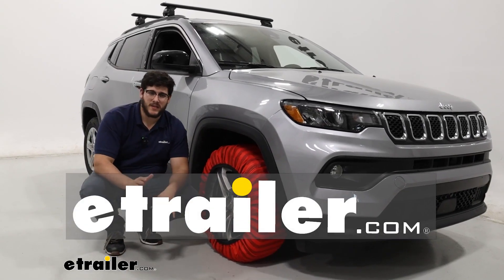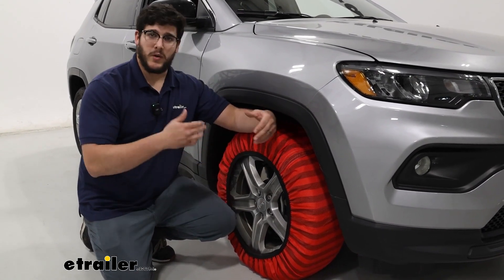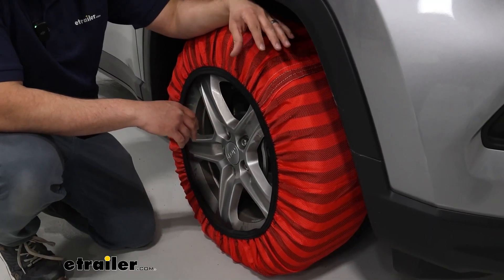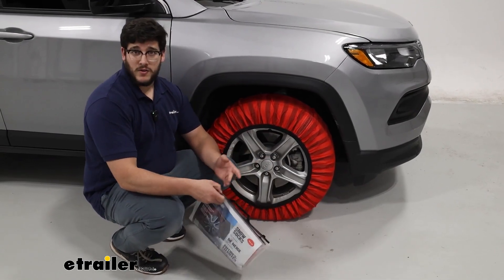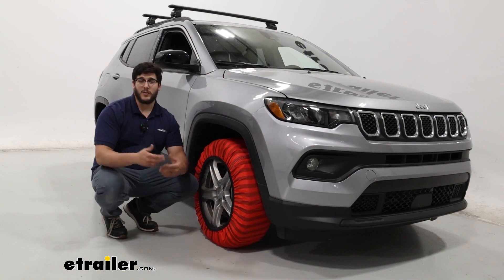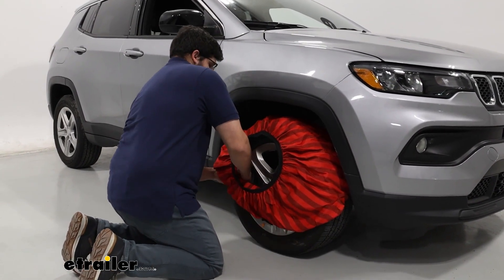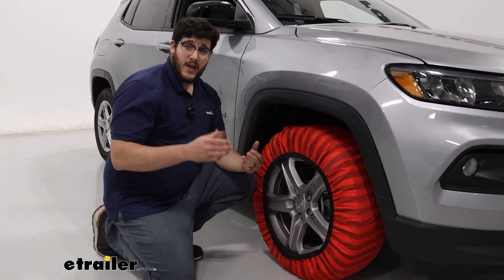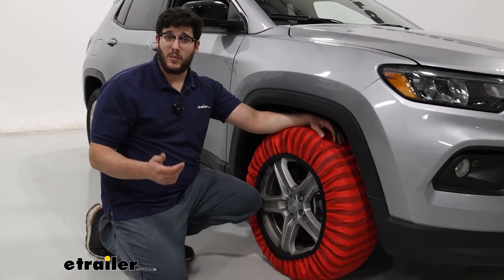etrailer | Installation: ISSE Classic Snow Socks on a 2024 Jeep Compass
Hi, I'm Matt with etrailer.  And today, we're talking about the Titan Chains Snow Socks on our 2024 Jeep Compass.  We're gonna have this on our tire size 225/60R17.  Now, this is gonna fit a lot of different other tire sizes, that's just the one we have today.  This is gonna be a great option for you, mainly because there's not a whole lot of options that are gonna fit the Jeep Compass.  That's gonna be because of the clearance we have behind our tire.

I'll show you that in a second, but first, it's also gonna be a really good option for you too, because since this is just a sock that sits directly on top of your tire, this is gonna provide you a really smooth ride overall, because if you have any roller links or even just square link chains on your tires when you drive down the road, that's gonna be constantly bouncing and at least giving you some bounce to when you're driving.  This won't cause any bouncing at all, it's gonna provide you that smoother ride that you might be looking for.  I'll show you what I mean about the clearance.  If we look right here underneath the suspension, we don't have a whole lot of space right there.  Maybe a little bit less than two fingers width distance.

But another thing you gotta think about, even if you have Class S chains on here, if they're bouncing around while you're driving and loosen up some, they could make contact with your suspension, damage your chains, and damage your suspension.  That's why a snow sock is gonna be perfect for these occasions.  And it's gonna be constructed from a polyolefin material.  So what that's gonna do is when you're driving down the road, snow's gonna be more likely to stick to this, and you can use that for additional traction.  I've heard this been compared to a lot of other square link chains, the ones that are Class S or the smaller ones, and it's gonna provide you just as much traction as those other options we have.

And in the center, we're gonna have this elastic band.  This elastic band is what's gonna give you that tight fit around your tire.  And the fabric's gonna be really durable, it's something that's gonna last you a while, and at the same time, it's also not gonna scratch up your rim either.  And on top of that, these are really easy to store and maintain.  They come in this more light-duty plastic bag.

You could use this the store them for a long time or you could use whatever you have on hand, whether that be a small bag or a tote or anything that you can really store underneath your seats, it won't take up a whole lot of space.  In my opinion, I think this is gonna be a great option for you, because like I said earlier, there's not gonna be a lot of chains that are really gonna fit this really nice because of that space or that limited space we have underneath our suspension.  So this is gonna be a good way to solve that, and if you are driving through those areas that do get moderate snow and ice or you're just trying to stay legal in your state.  But as far as the installation process goes, I'm a big fan of it, 'cause you don't have to make any connections on the front or back or get underneath your vehicle, all it really requires you to do is drive forward or back some.  Let start off our installation, we're just gonna lift up on our socks.  And we're just holding this up, making sure there's no damages to it.  And it's really important you try to do this for the first time at home, because you don't wanna have to try to figure this out on the side of the road in the middle of a blizzard and be stuck out there trying to figure this out.  But once this looks pretty good, there's no damages, looks pretty even on the all sides, we can grab it.  And I like to stretch mine out just a little bit as I'm placing it on the tire, starting at the very top, and working my way down to get it wrapped around.  Making sure everything's looking good, even.  And we won't be able to get it wrapped completely around quite yet, we just wanna get a majority of the work done now.  Once we're at a pretty good spot, what we're gonna have to do is pull forward some, so this tire can rotate and we can get this section that's at the very bottom now that's not wanting to wrap around quite yet, all the way to the very top, so we can complete that wrap around.  Now that I've pulled forward, you'll notic